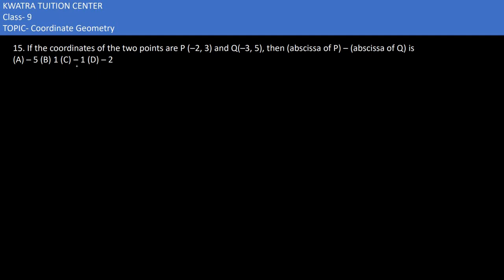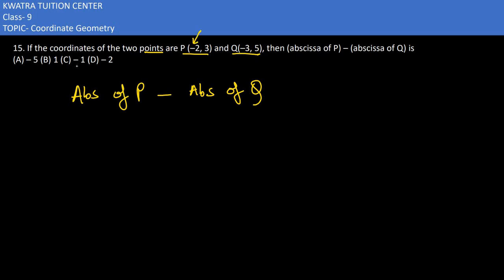15. If the coordinates of the two points are P (–2, 3) and Q(–3, 5), then (abscissa of P) – (absci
15. If the coordinates of the two points are P (–2, 3) and Q(–3, 5), then (abscissa of P) – (abscissa of Q) is